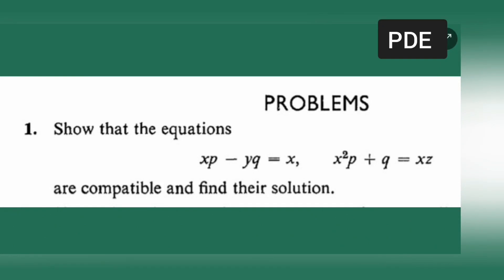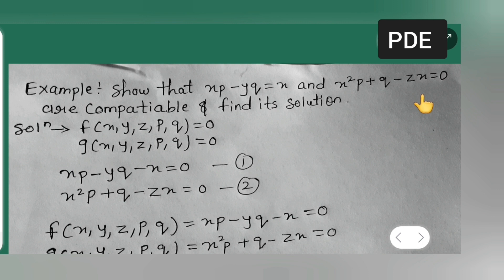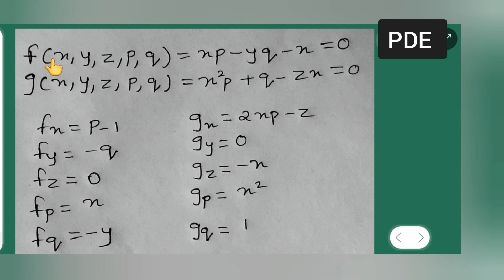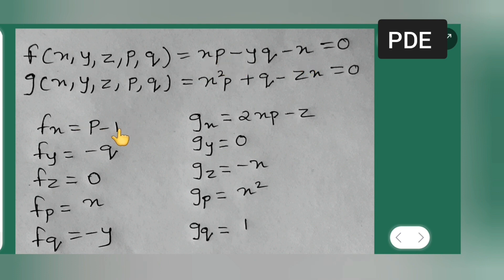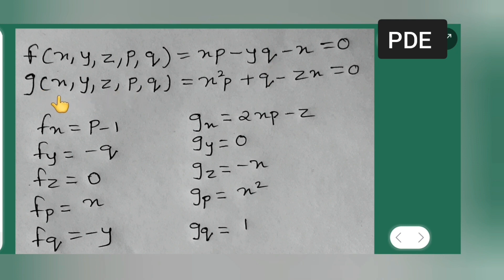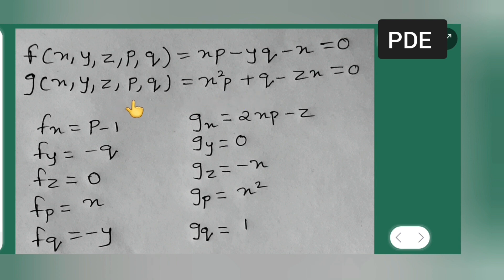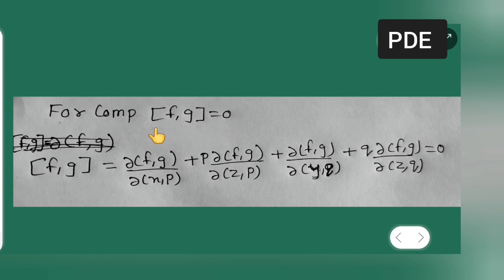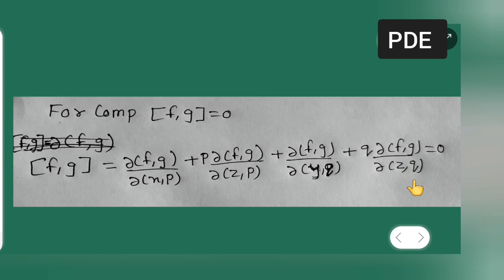Show that the equations xp - yq=x , x^2p + q = xz are compatible.